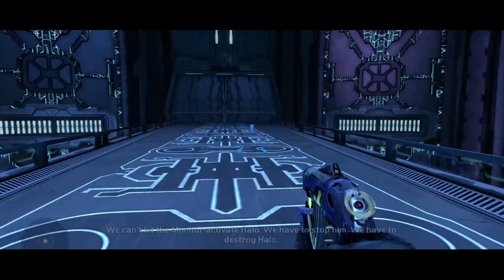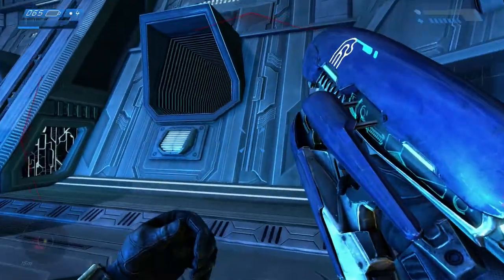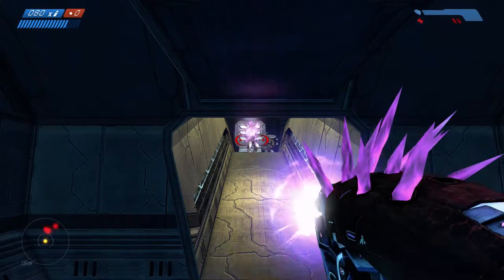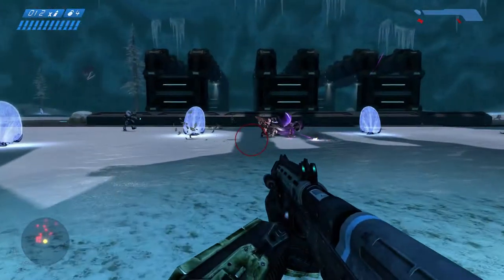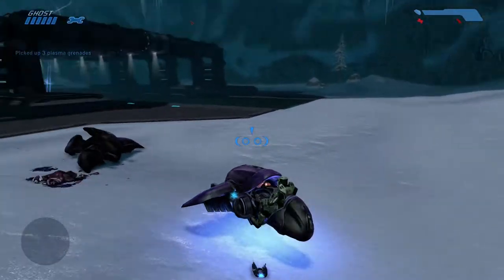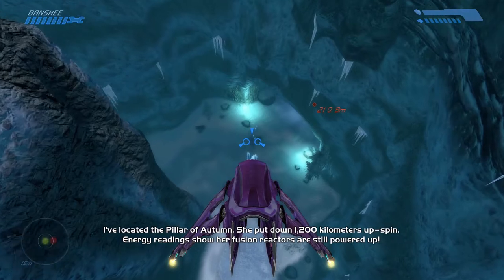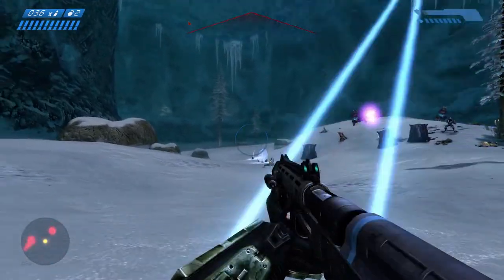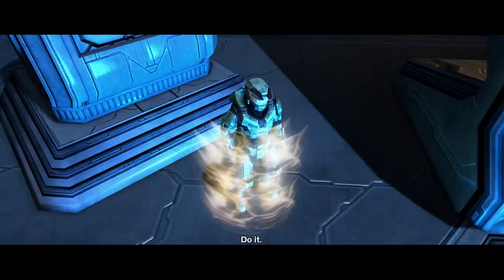HALO MUST BE DESTROYED! | Halo CE Anniversary Lets Play (Part 8)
In this video, we will be shutting down the pulse generators so we can destroy Halo.